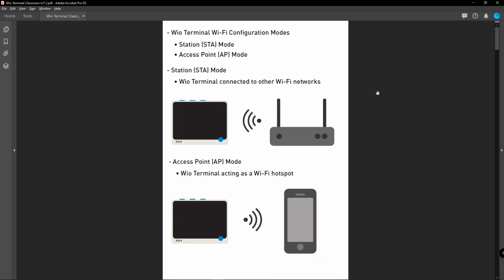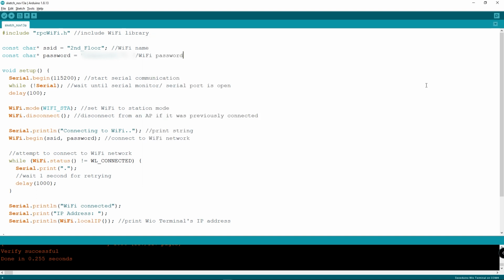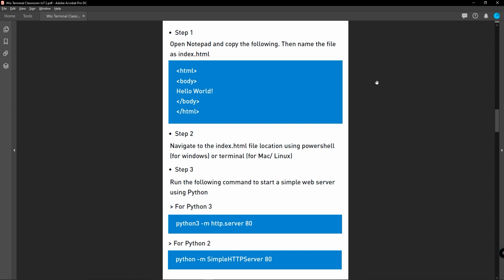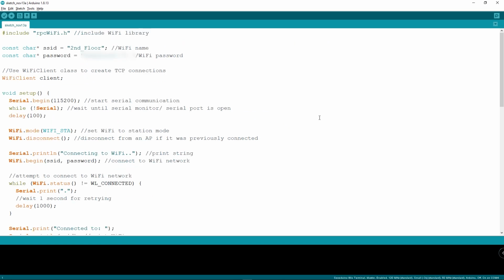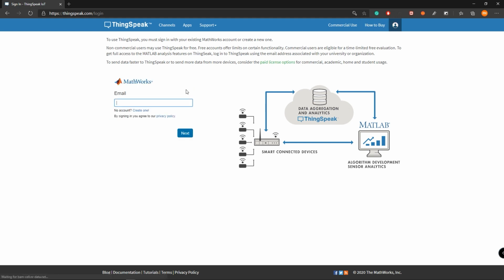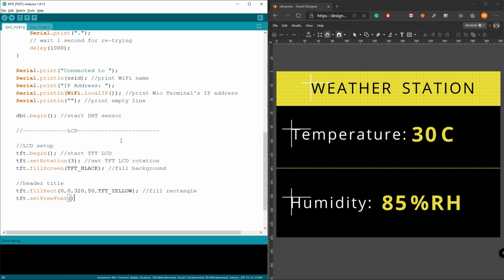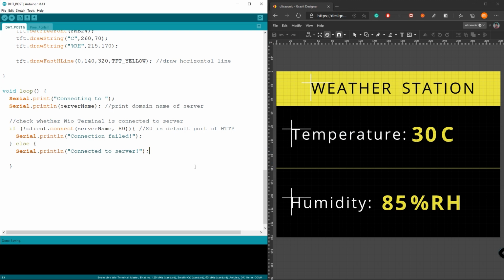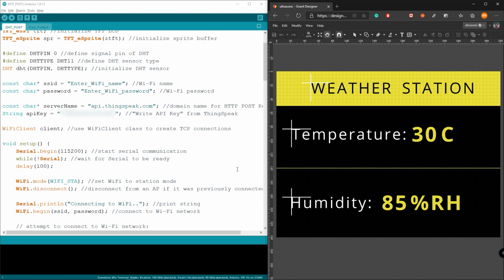Wio Terminal Classroom with IoT #2 | Wi-Fi Client with HTTP GET/ POST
Welcome to our third edition of the Wio Terminal Classroom Series; Wio Terminal Classroom with IoT!

In this show, Lakshantha will explain how to use Wio Terminal as an IoT device and build IoT projects using the Wio Terminal!

In this second episode, he will explain how to connect the Wio Terminal to a Wi-Fi network, so that the Wio Terminal becomes a Wi-Fi client and also talk about HTTP Get Requests and HTTP POST Requests. In HTTP GET Requests, a simple local web server will be created and the Wio Terminal will request for data from the server and display the obtained data on the serial monitor of Arduino. In HTTP POST Request, a Grove - Temperature and Humidity Sensor (DHT11) will be connected to the Wio Terminal, and the temperature and humidity information will be sent over to a cloud over the internet called ThingSpeak, to visualize the data on graphs. Here a simple GUI will also be built on the Wio Terminal LCD to display the temperature and humidity values.

00:00 Intro
01:14 Wio Terminal Wi-Fi Configuration Modes
02:02 Connect Wio Terminal to a Wi-FI network
05:11 Connect Wio Terminal to best signaled Wi-Fi network from a list of networks
07:08 Internet Protocol Types
08:45 Wi-FI client demo with Web Server on PC (HTTP GET)
16:42 Demo 1 Showcase
17:01 Wi-Fi client with HTTP POST Data
18:21 Download and install necessary Arduino libraries
19:55 Set up ThingSpeak and obtain an API key
21:32 DHT11 + Wio Terminal HTTP POST demo coding
35:03 Demo 2 Showcase
35:39 Conclusion